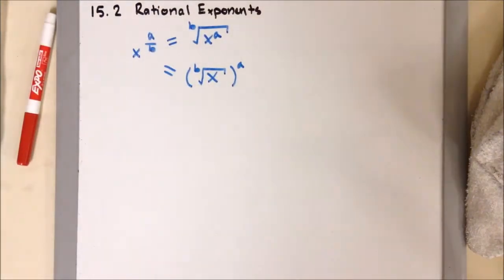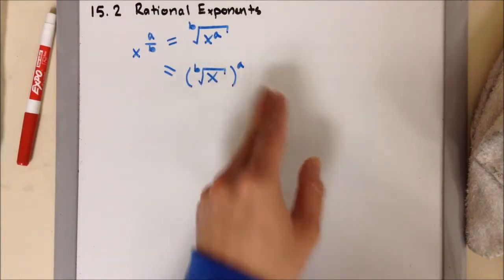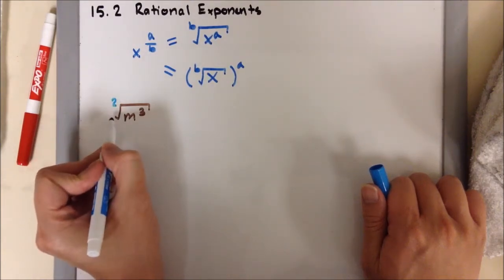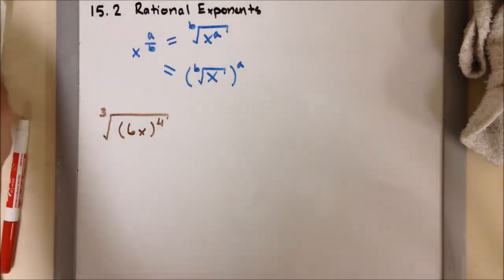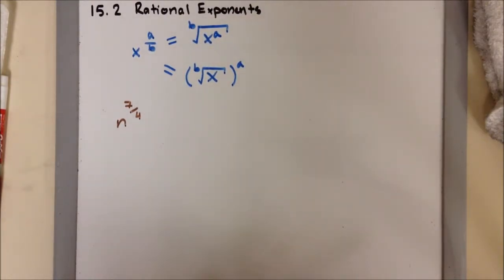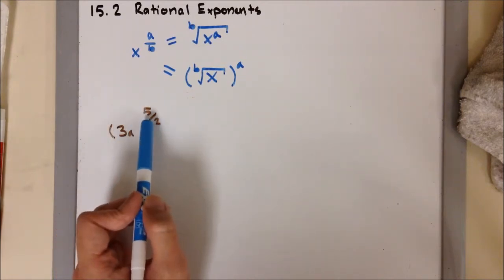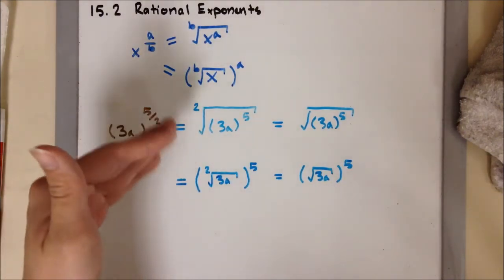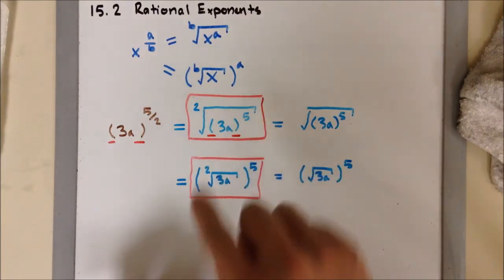CP 15.2A Rewriting Between Rational and Radical Form